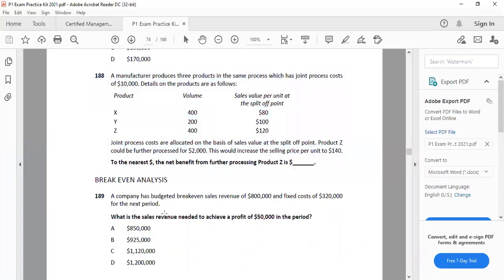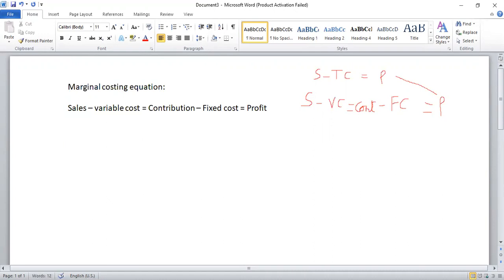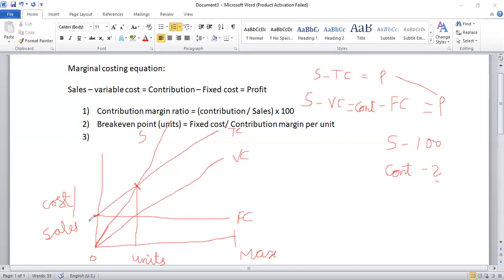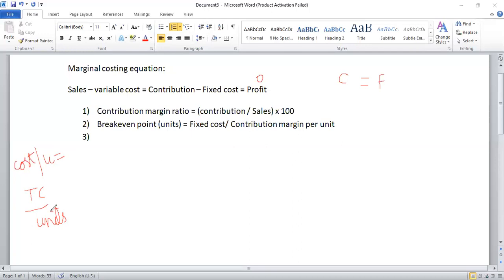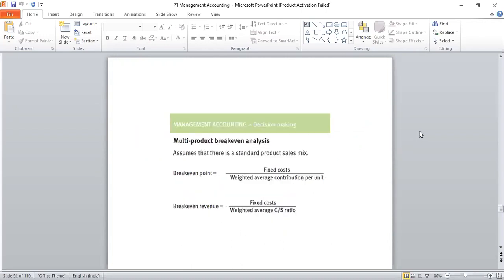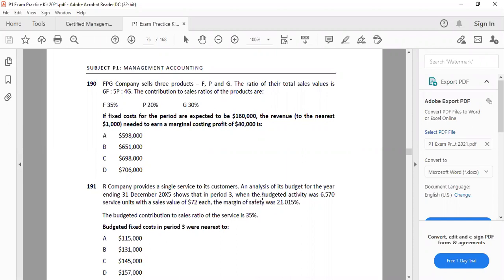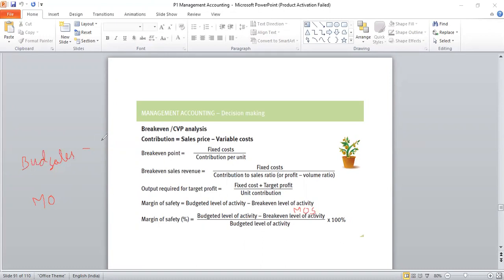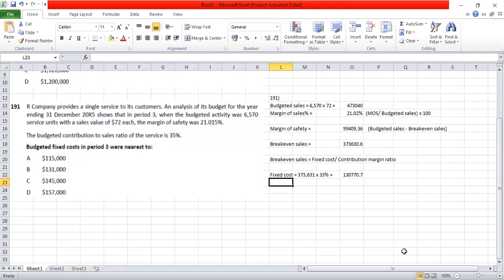CIMA P1 Breakeven analysis